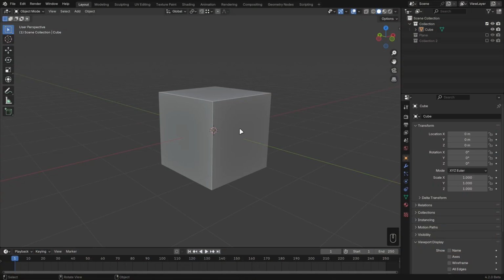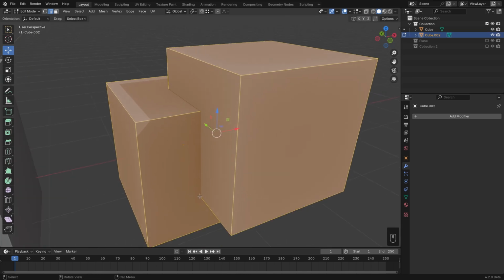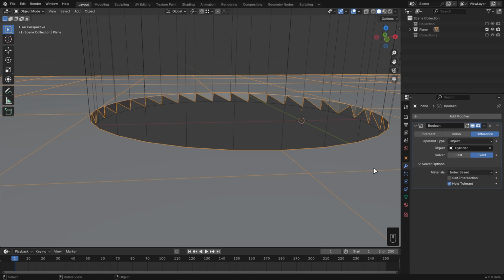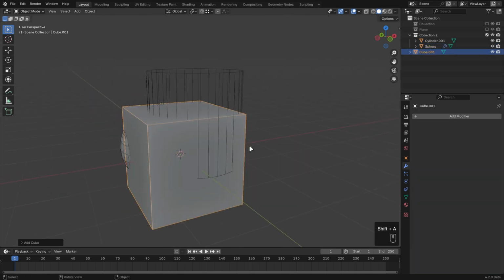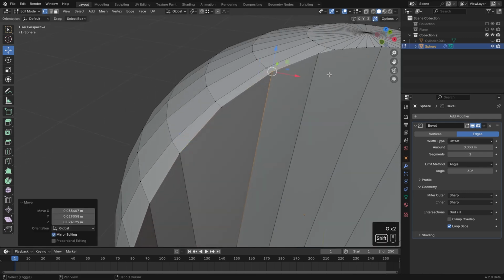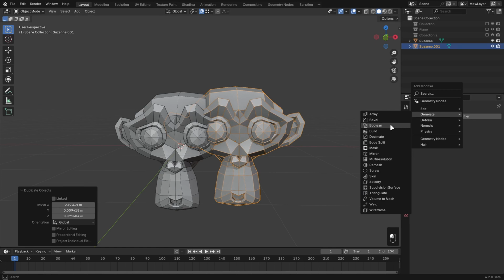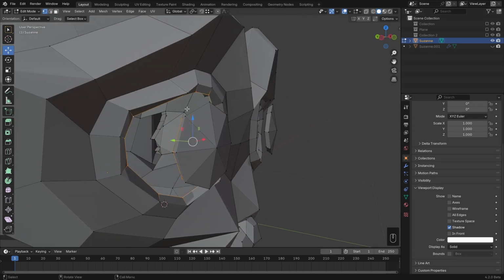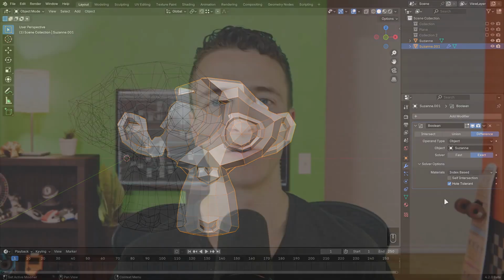Mesh Modeling_12 The Boolean Modifier